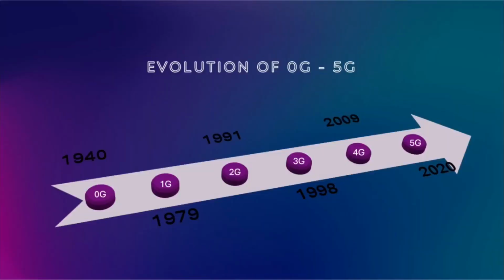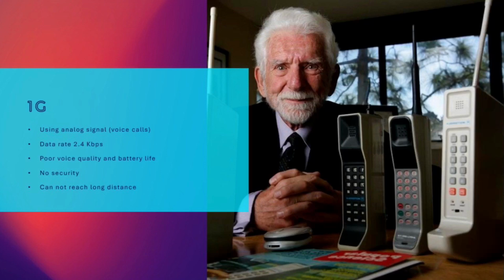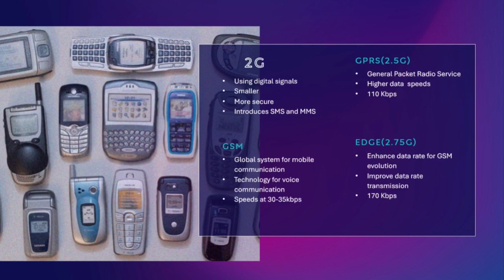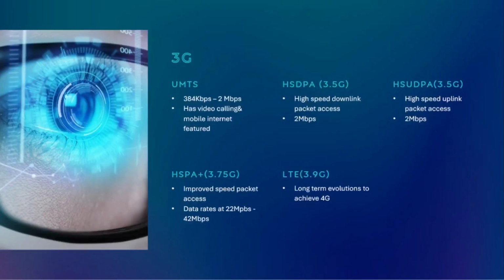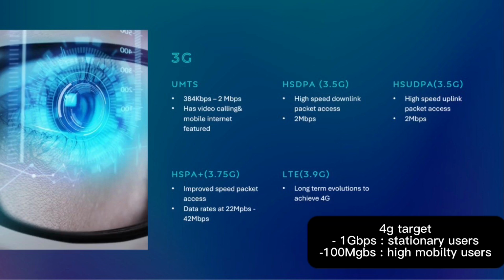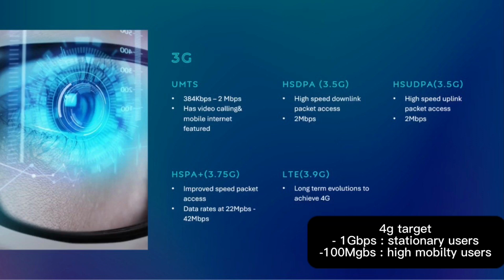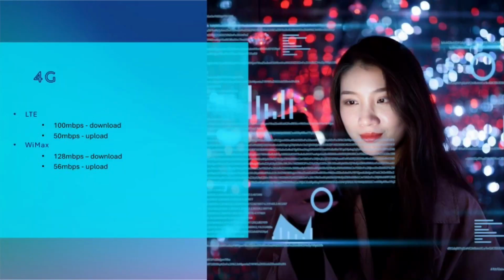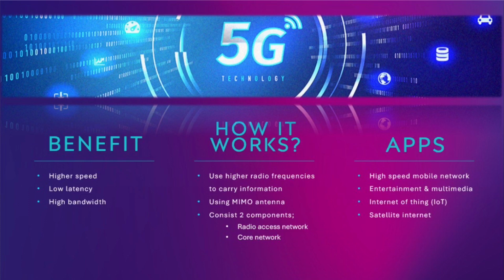Mobile Wireless Communication Technogies (0G-5G)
TBNT3473 - Mobile Wireless Communication & Mobile Network
Nikmatusholehah (19BT02023)